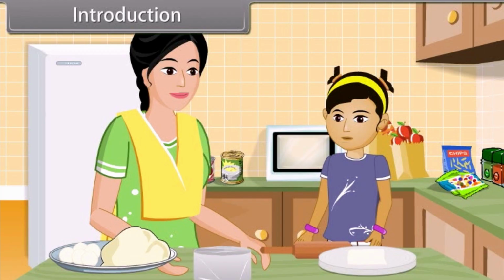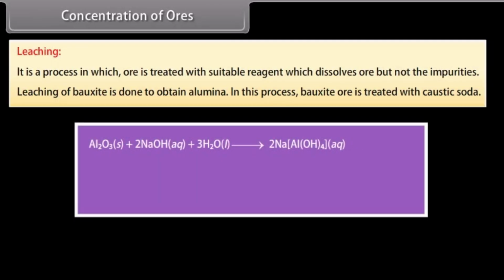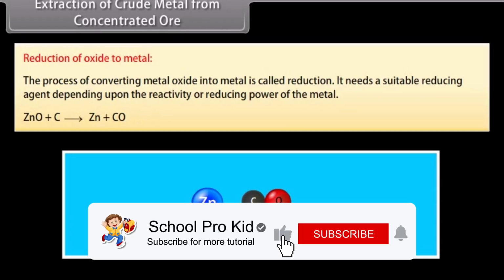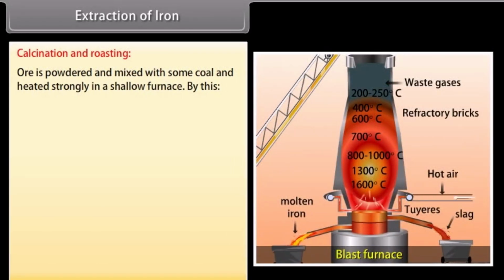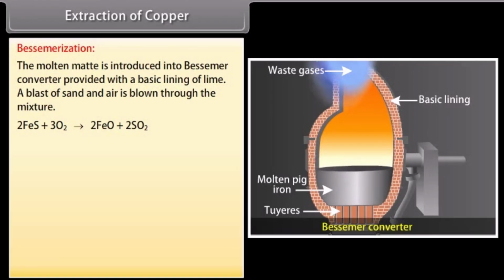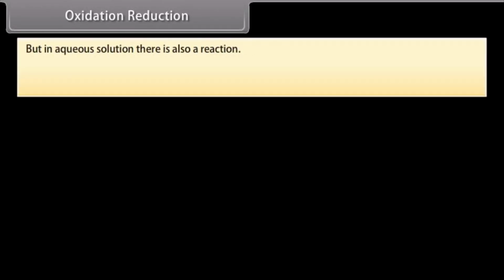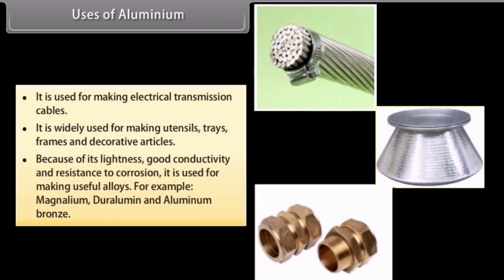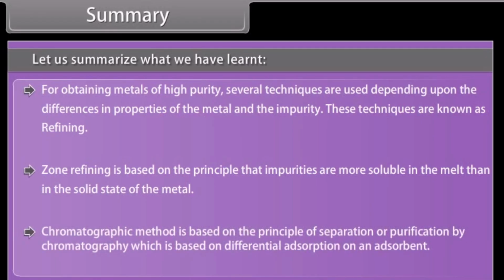📘 Class 12 Chemistry – Processes of Isolation of Elements | Metallurgy, Ores, Extraction Techniques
In this detailed session on Metallurgy, we explore the entire process of extracting metals from ores. Learn the principles and steps involved in isolation of elements, such as concentration, reduction, refining, and thermodynamic principles. Also covered are important metallurgical techniques like roasting, calcination, electrolytic refining, and zone refining.

Perfect for CBSE board theory, NEET MCQs, and JEE numerical-based applications!

📌 Topics Covered in This Video:
🔹 1. Occurrence of Metals

Minerals vs Ores

Native and combined state

🔹 2. Steps in Metallurgy

Crushing and grinding

Concentration of ores (Gravity separation, Froth floatation, Magnetic separation, Leaching)

Roasting vs Calcination

🔹 3. Extraction and Reduction Techniques

Using carbon, CO, aluminum (Thermite process)

Electrolytic reduction

Ellingham diagram (Concept only for JEE)

🔹 4. Refining of Metals

Electrolytic refining

Distillation, Zone refining, Vapour phase refining

🔹 5. Uses and Extraction of Important Metals

Aluminium, Iron, Zinc, Copper

🔍 Complete step-by-step breakdown of metallurgy

🧪 Includes visuals, reactions, and animations

📚 Exam-oriented with NCERT alignment

🎯 Best for Boards + Competitive Exams (JEE/NEET)

👍 LIKE this video if metallurgy now feels manageable
🔁 SHARE with classmates and friends

💬 Still confused about roasting vs calcination? Drop your doubt below and we’ll clear it up!